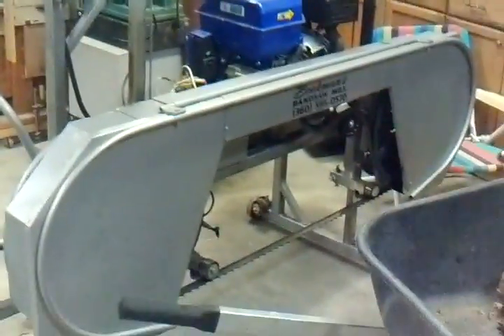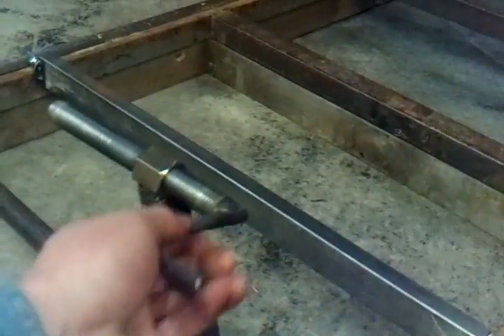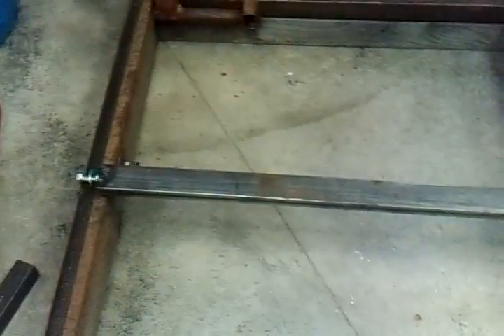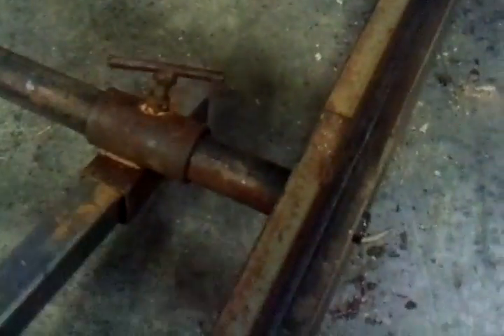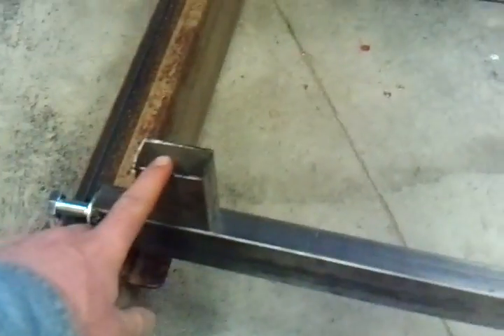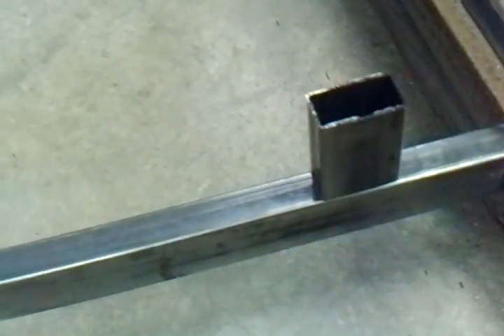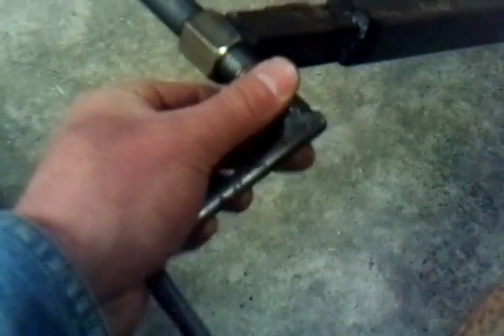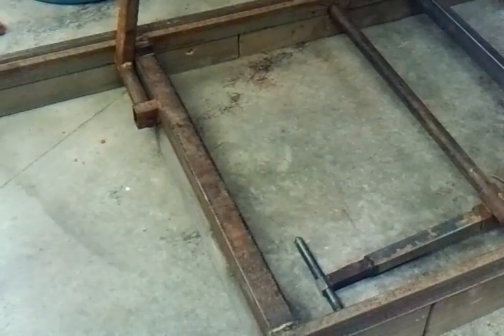Bookman's Bandsaw Mill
Bookman's bandsaw